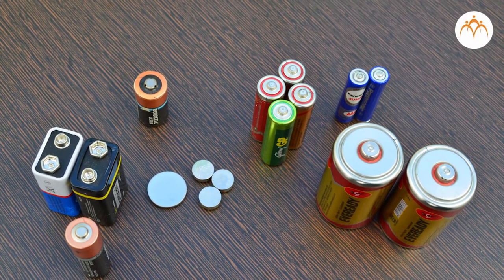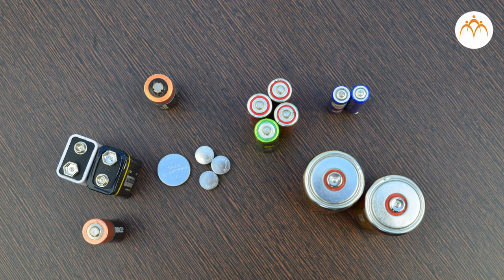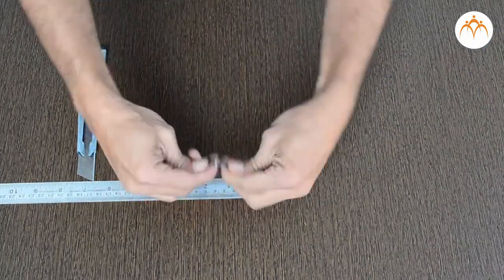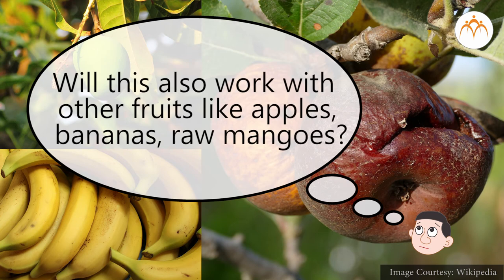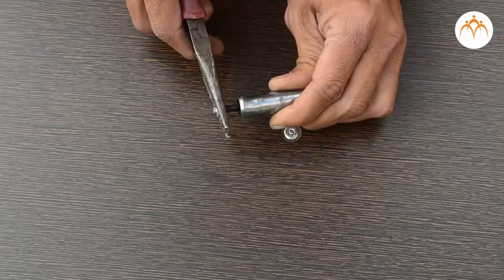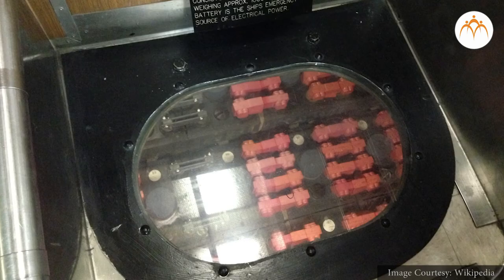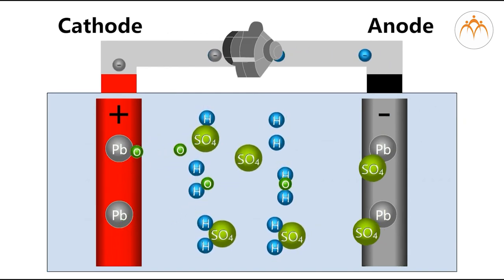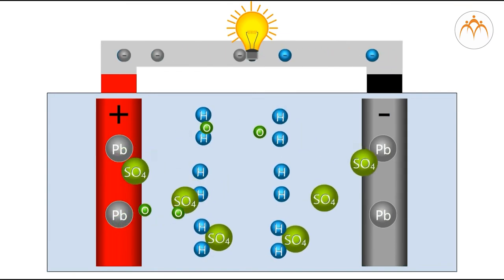Electric Cell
Current electricity and magnetism,Electric Cell,8th,Science,Jnana Prabodhini,Maharashtra Board,